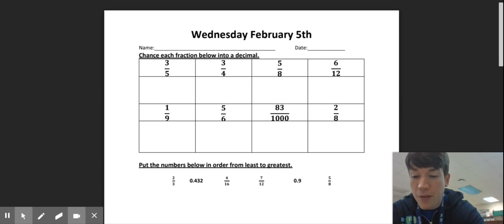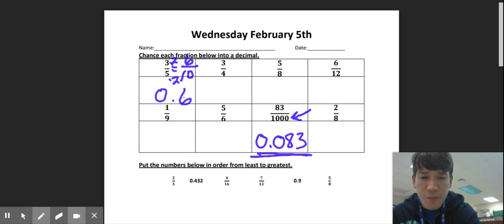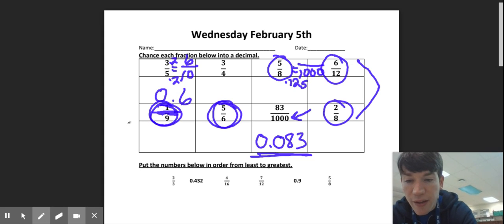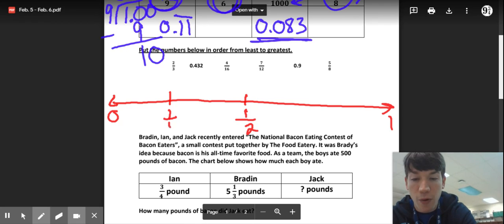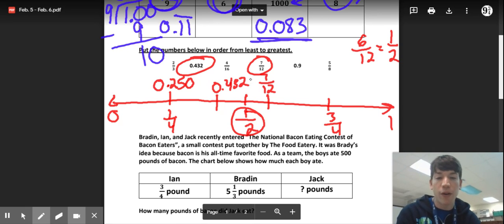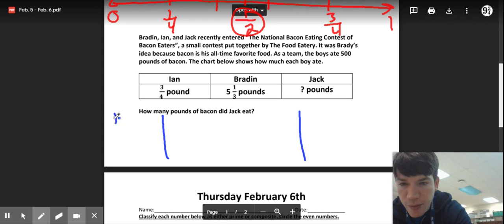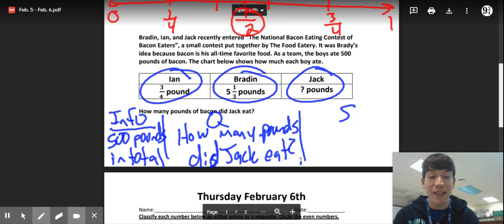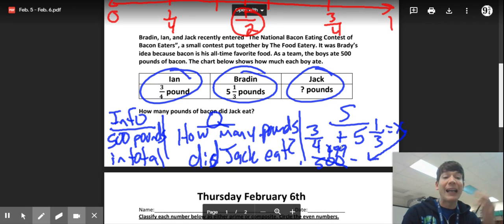Wednesday February 5th Homework Help